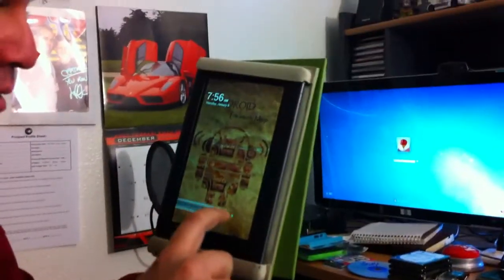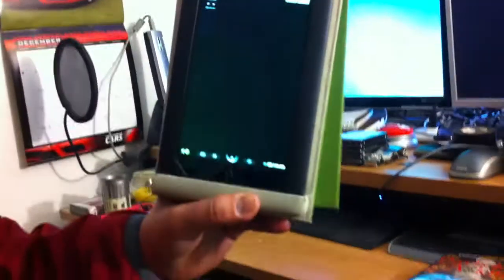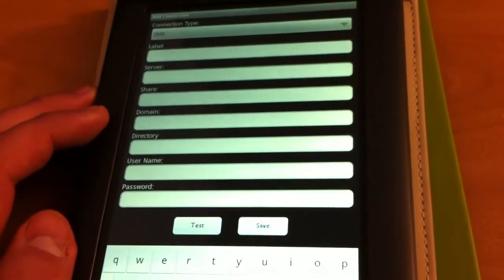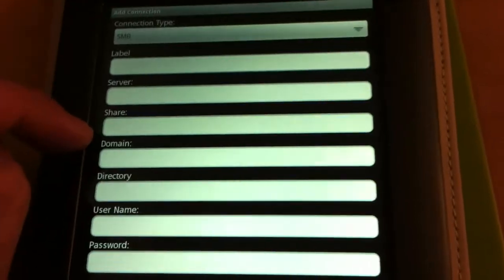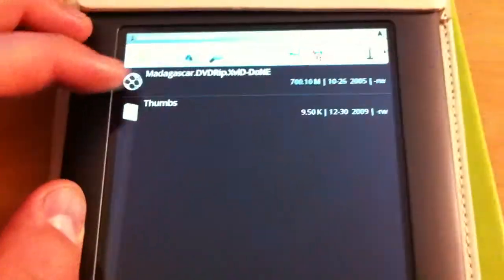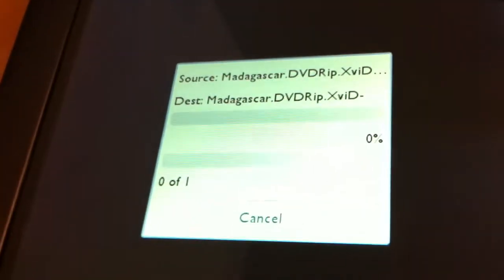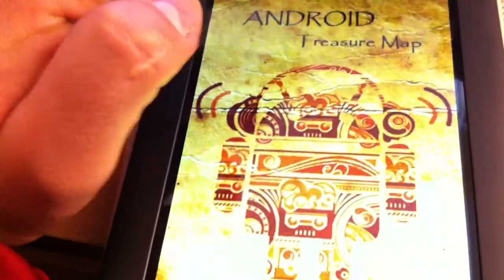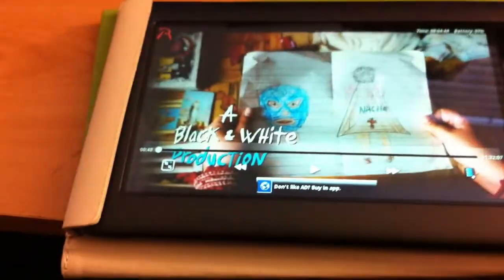Nook Rooted - How to Transfer Files Over Your Network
How to transfer files on your Barnes and Nobles Nook. The ability to watch DiVX movies on your Nook.